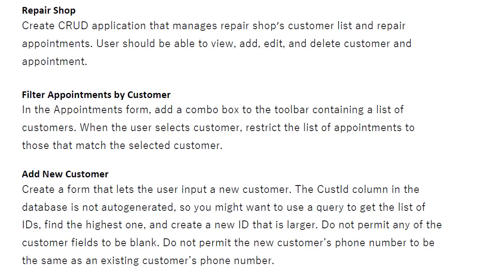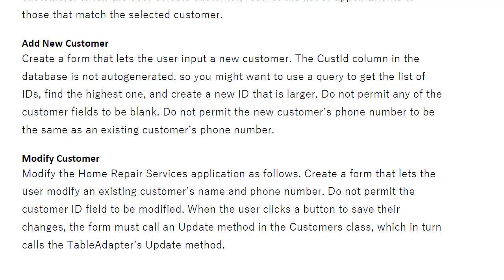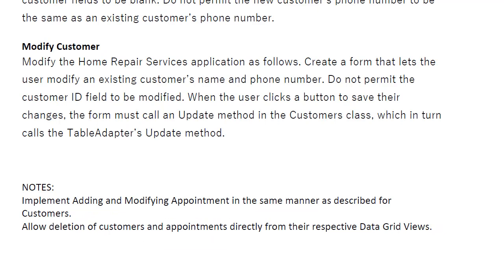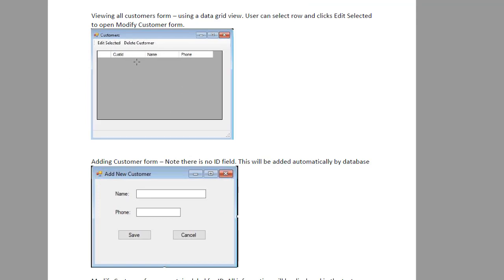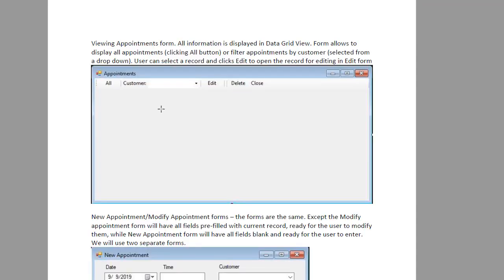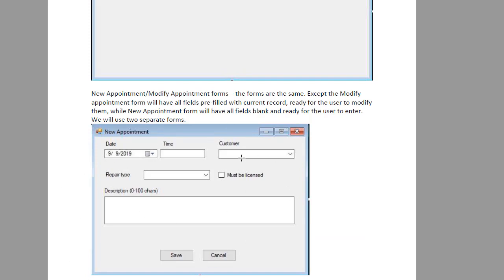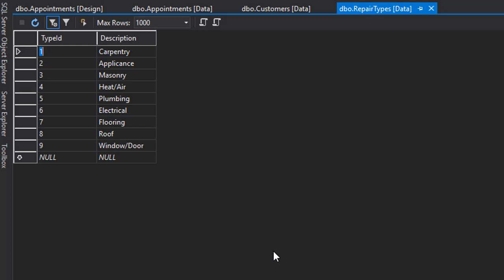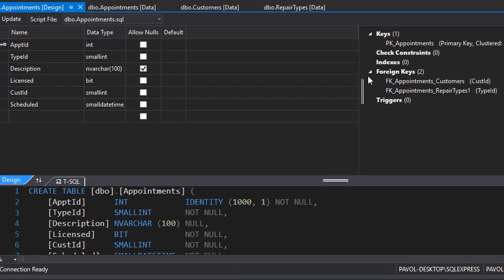Vb .Net Intermediate Level: Repair Shop DB - Intro 1/33